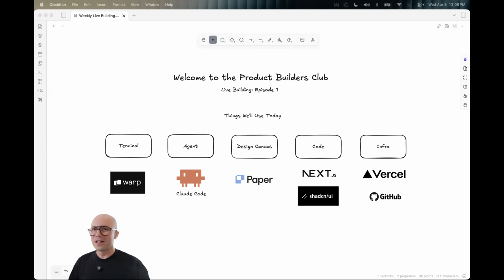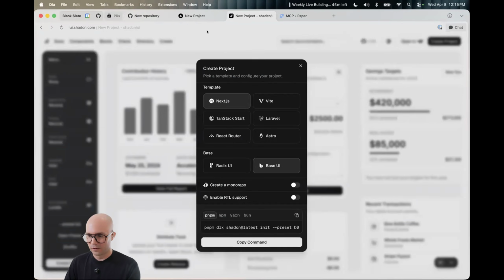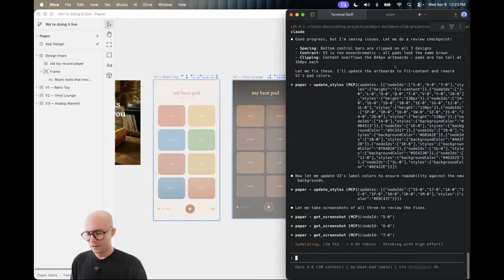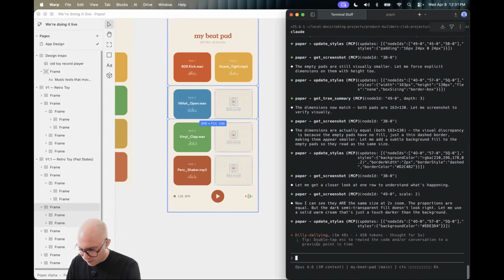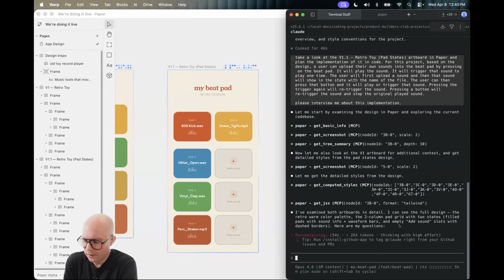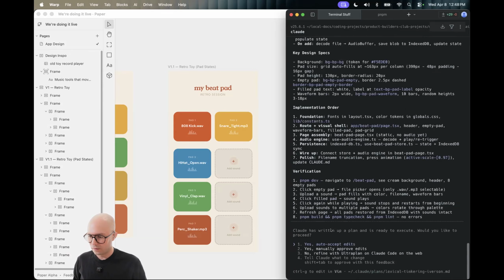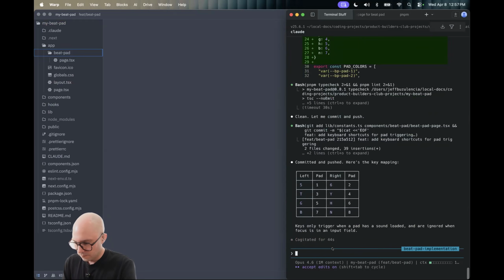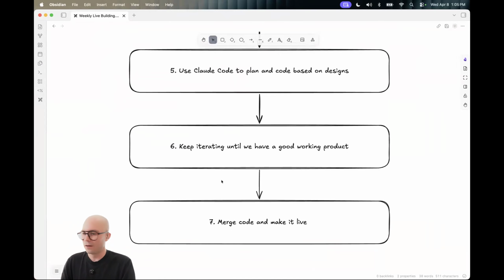Design and Build an App in 60 Minutes with Paper.Design and Claude Code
This is a live event where I designed, built, and deployed an app using @paperdesign and @claude.